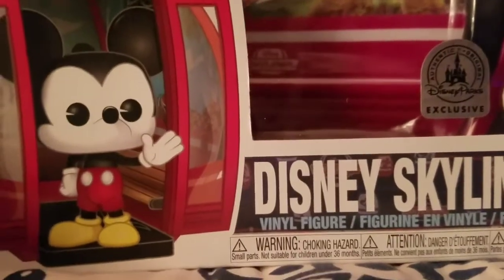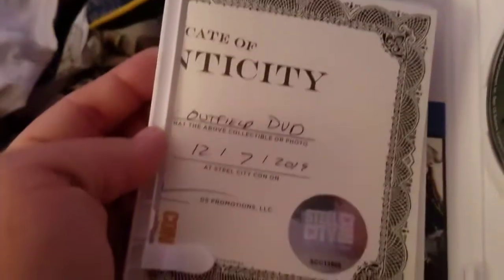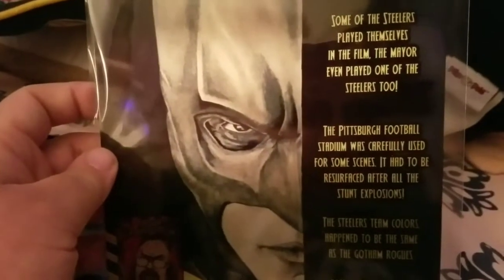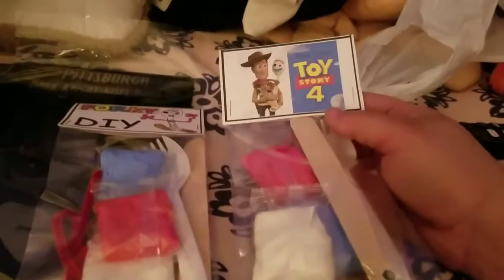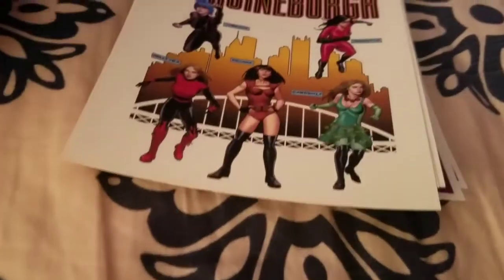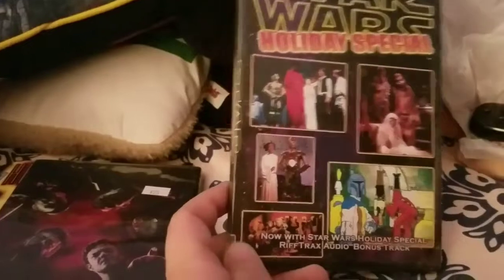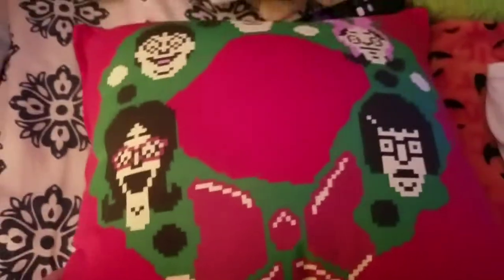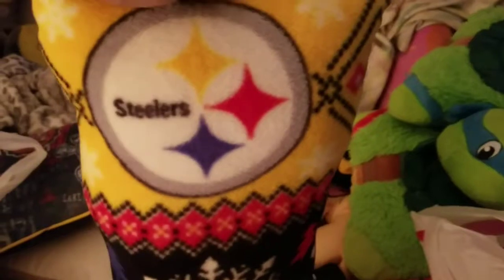Movie Stop #154: Steel City Con December 2019 Day 3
And here we are with the last day of Steel City Con December 2019 and the last day for the decade until April.

By the way, I forgot to add that picture from the time I was an extra on the set of The Dark Knight Rises that I mentioned that I would so, I'm gonna make it the thumbnail for this vid.

Here are all the vendors I mentioned in this video:
Juju Be Stitchin'
Nathan J Jeffers

Definitely check these guys out, they really made some impressive stuff here.